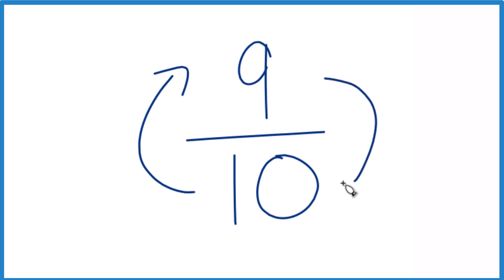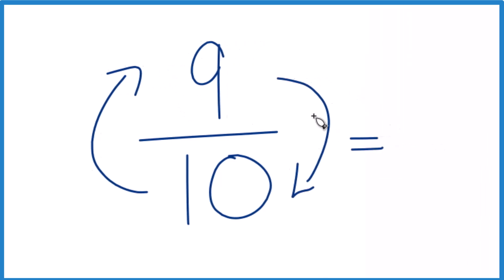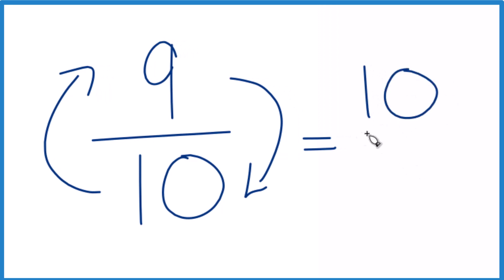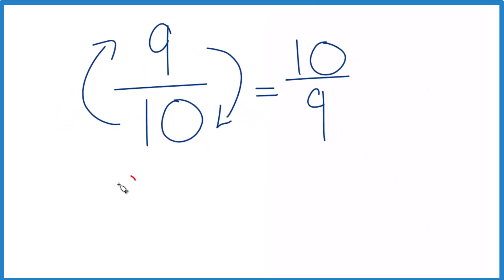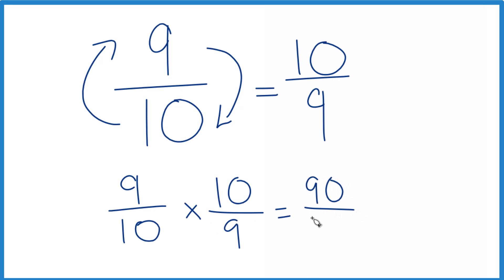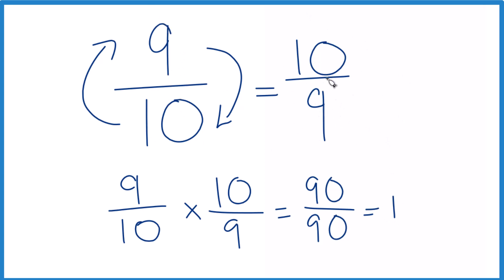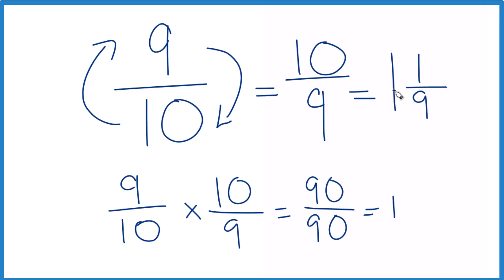Reciprocal of 9/10